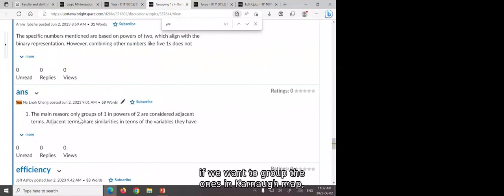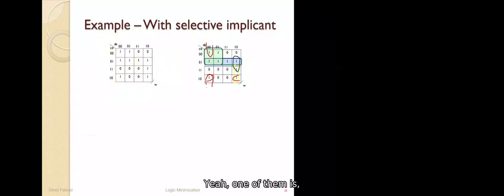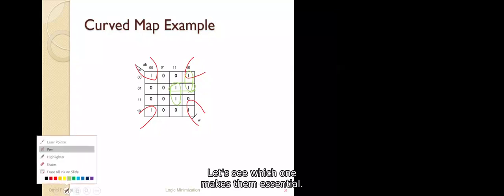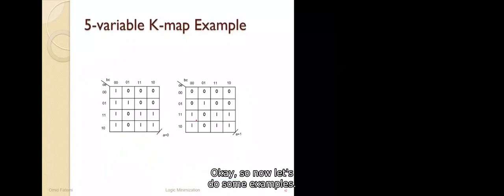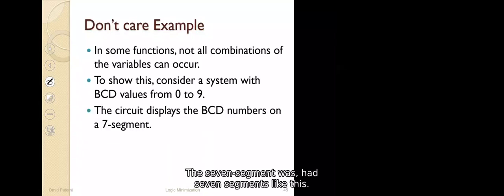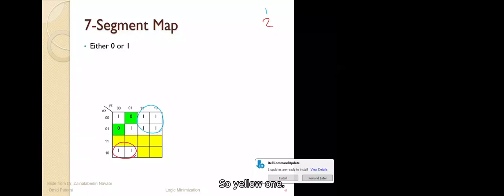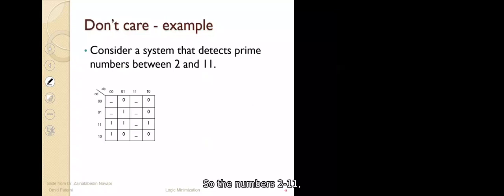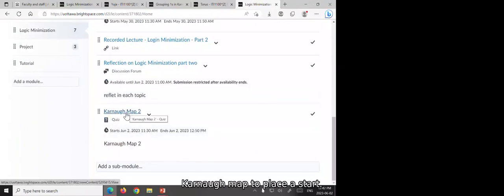ITI 1100 Logic Minimization - Part 3 Logic Minimization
Part 3 Boolean Algebra & Logic Gates